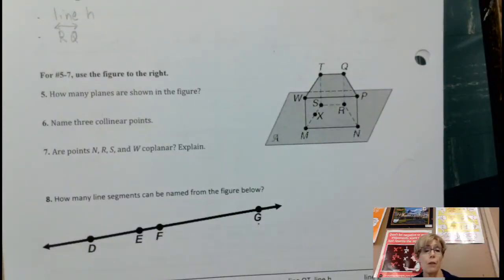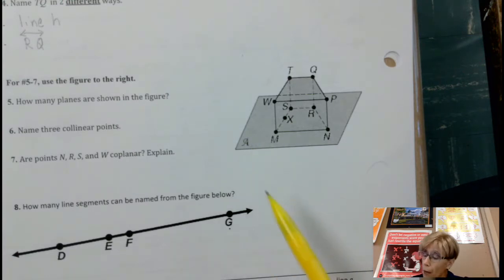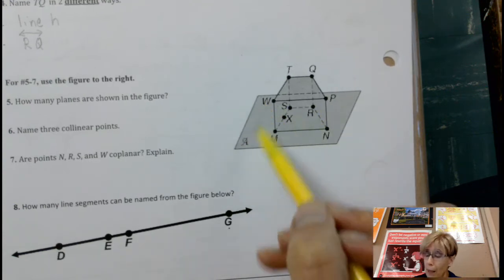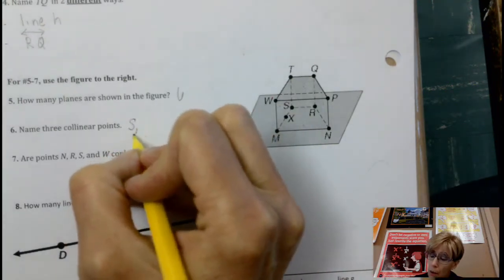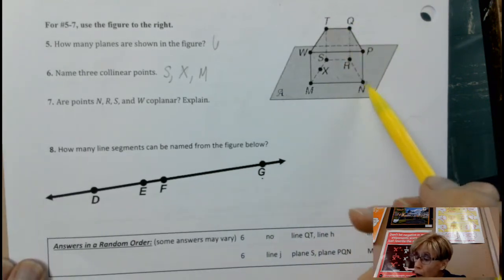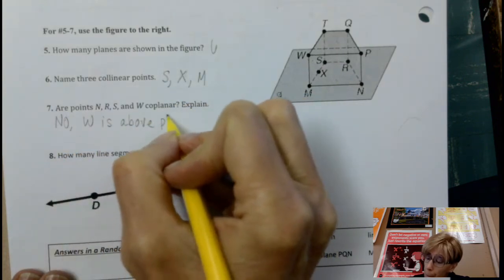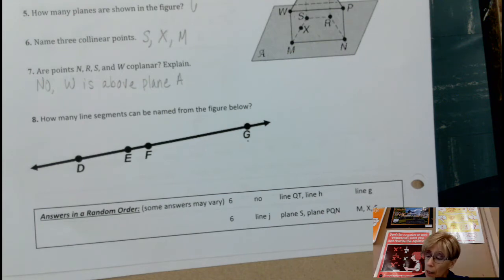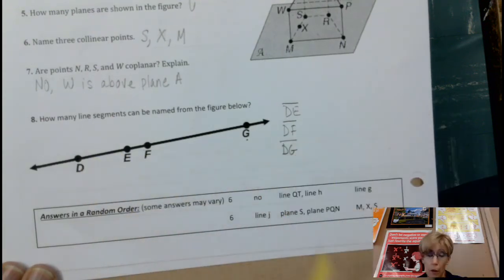geo5678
Basic Geometry Terms